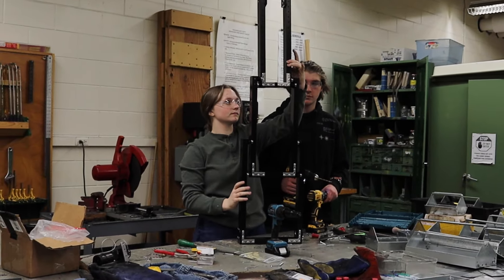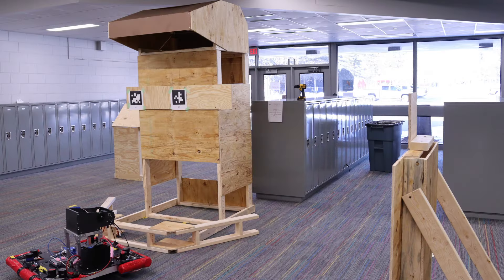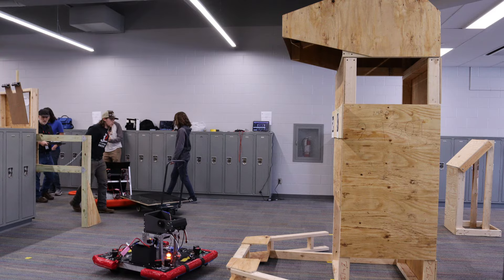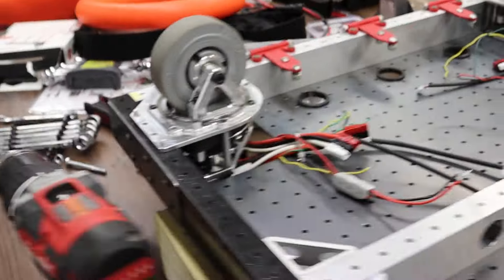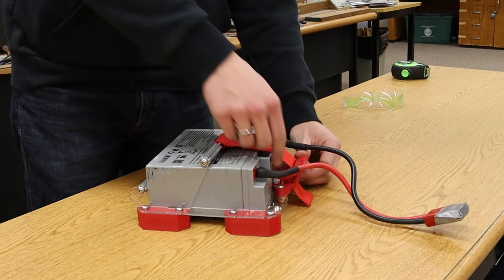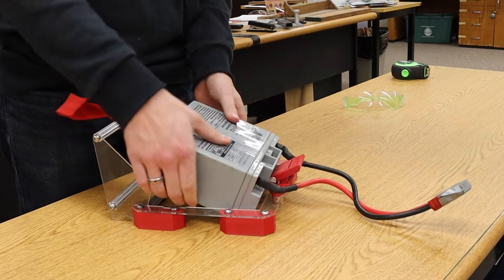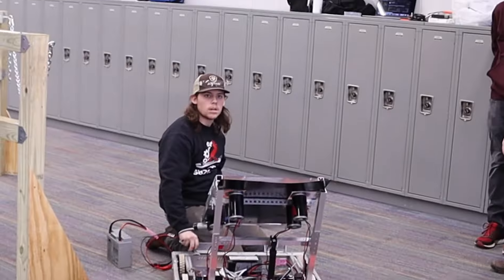5826's Week Two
In this video we go over all that we've accomplished in week two of FRC's Robotics 2024 Season!

We're making lots of progress and working faster than ever before!